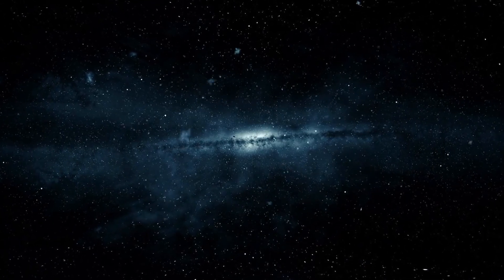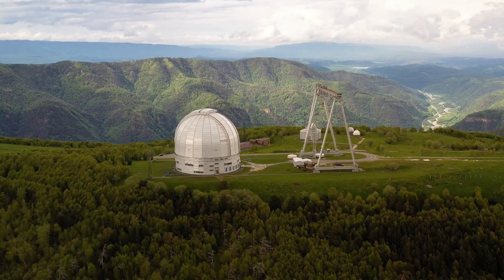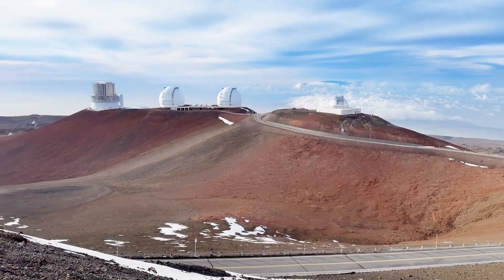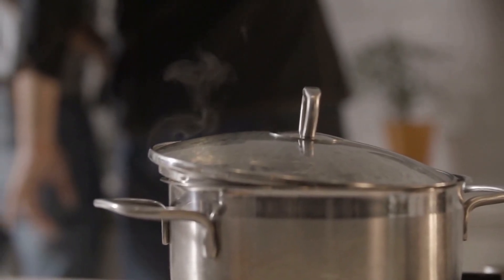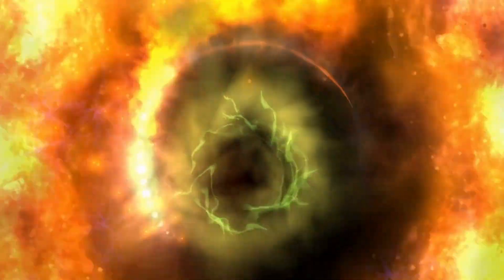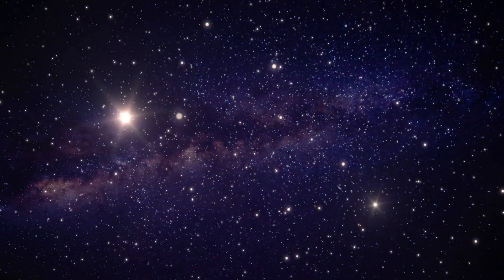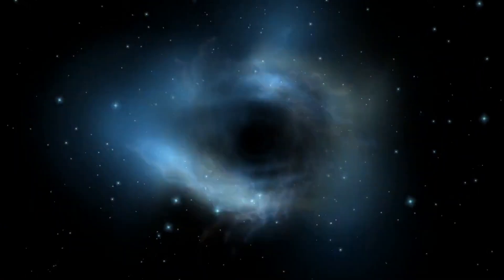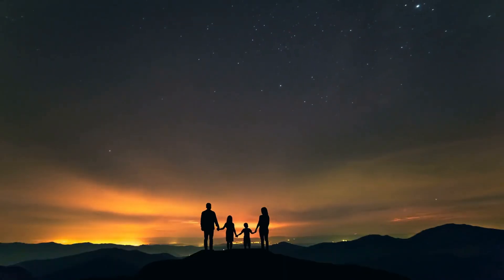⚠️2025: Betelgeuse Is About To Explode And Scientists Are Terrified!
🤯 Get Ready for an Intense Sci-Fi Adventure! Our expert scientists have just uncovered a catastrophic explosion of the Betelgeuse star - one of the brightest in our night sky! In this mind-blowing video, witness the incredible force of this massive supernova, as it unleashes an unimaginable wave of destruction across the cosmos. But the real question is, could this explosion signify the end of the universe as we know it?

😨 Narration: Matt Weight

1. The videos have no negative impact on the original works.
3. The videos are transformative in nature.
4. We use only the audio component and tiny pieces of video footage, only if it's necessary.